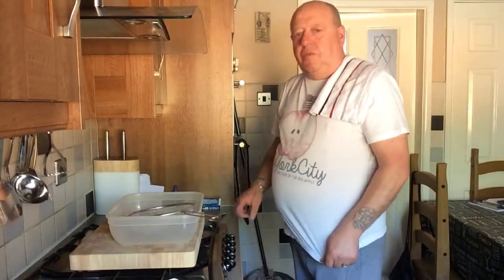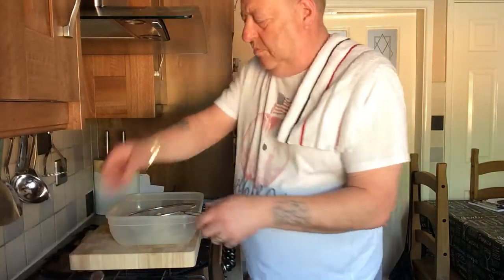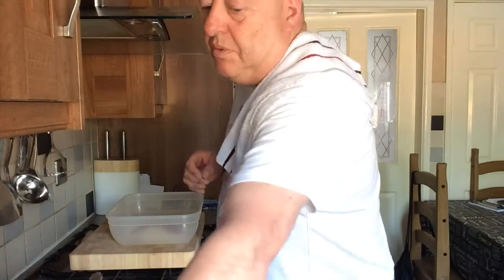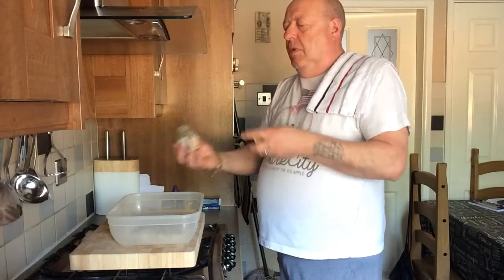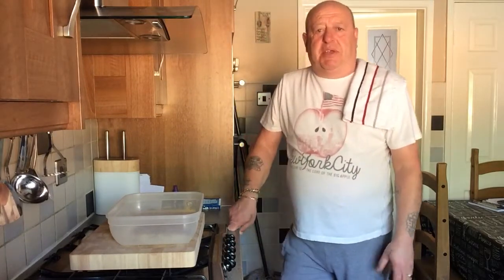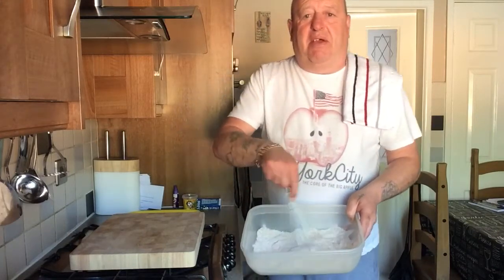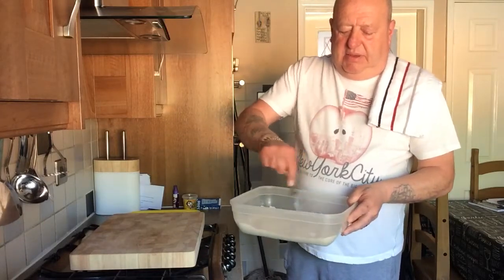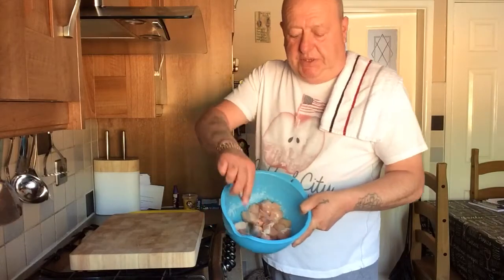K F C the heather way no frying part 1